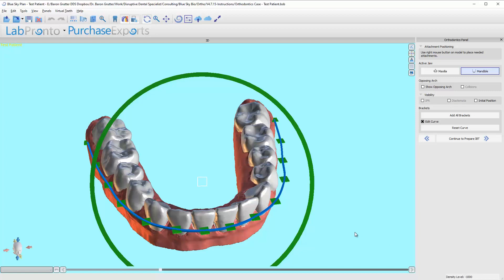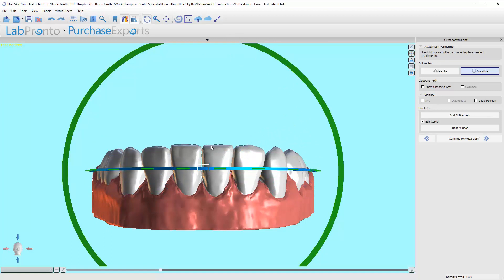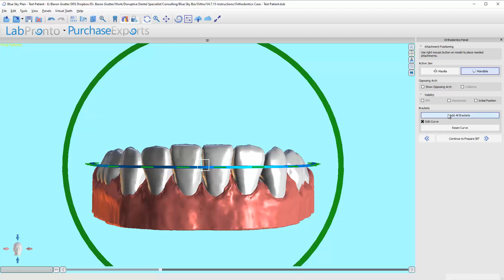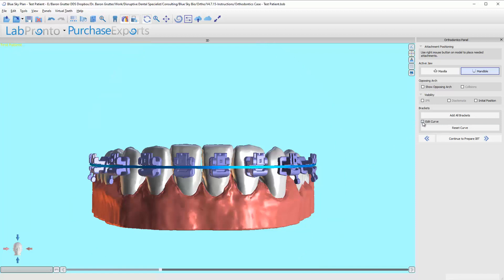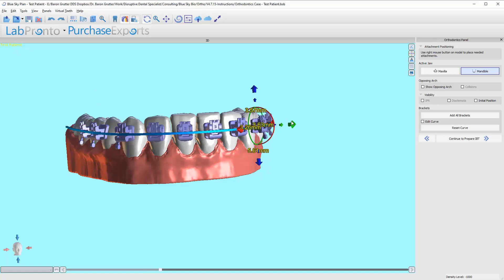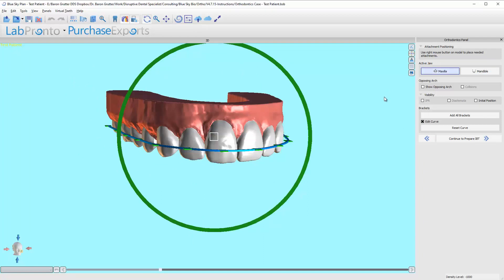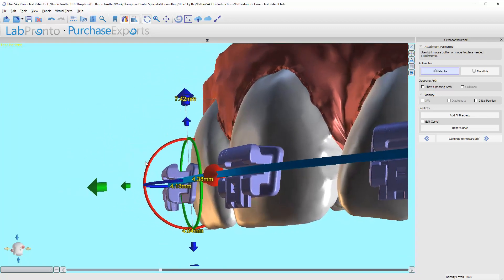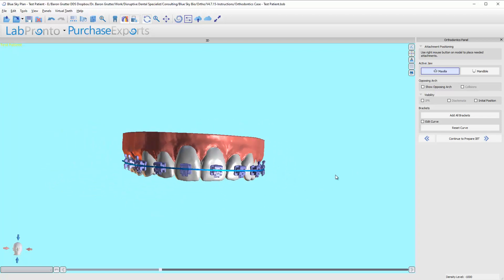BlueSkyPlan v4.7.15 IBT: Step7a - Bracket Positioning